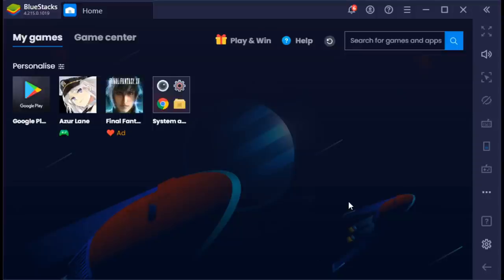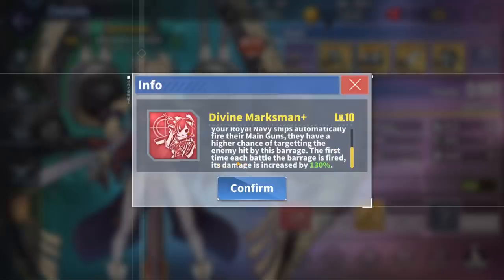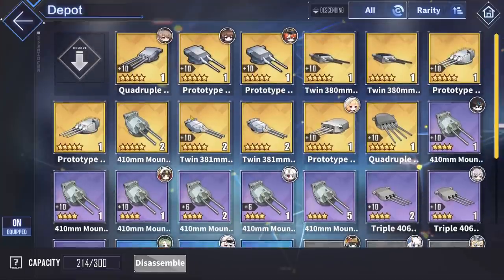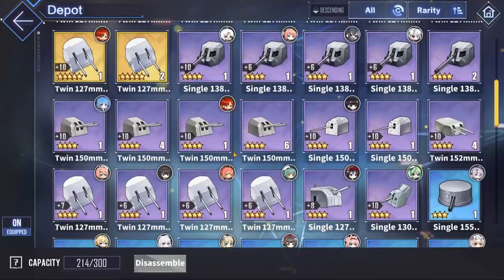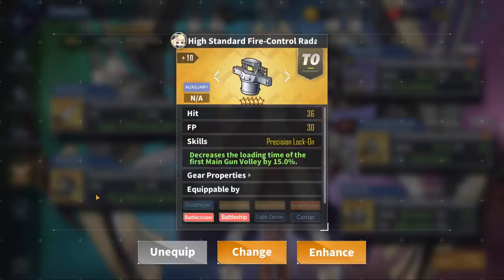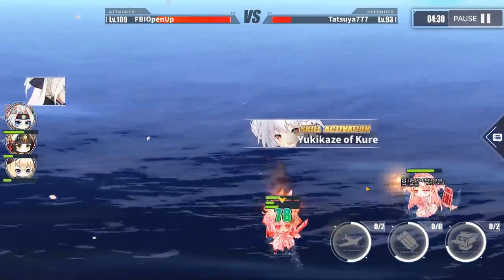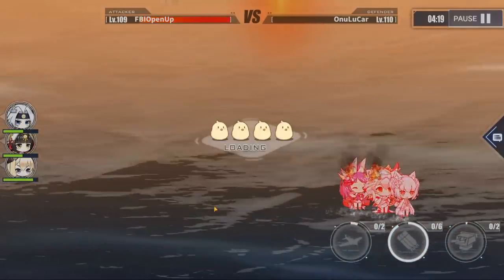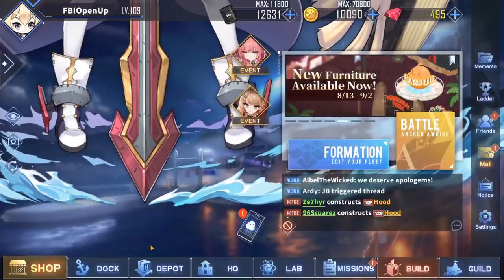Azur Lane Gear Guide: Warspite Retrofit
Here’s a quick guide regarding the equipment recommendations for Warspite Retrofit for Azur Lane! Hope you enjoy it!

Timestamps:
Introduction - 0:00

Warspite Gear Basics - 0:56

Main Gun - 4:04

Aux Gun - 6:12

AA Gun - 8:11

Aux Gears - 9:15

Battle Showcase (Exercises) - 11:37

Closer - 17:14

BlueStacks (the emulator I use to play Azur Lane on PC) -

Arranged by: Akiyuki Tateyama, Shinichi Yuki, Eri Sasaki, Hero Nakamura